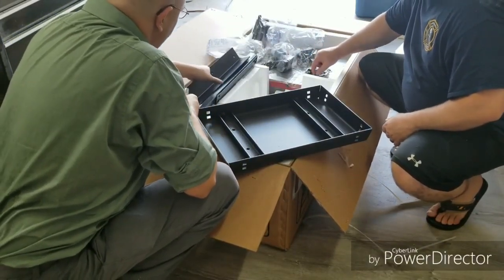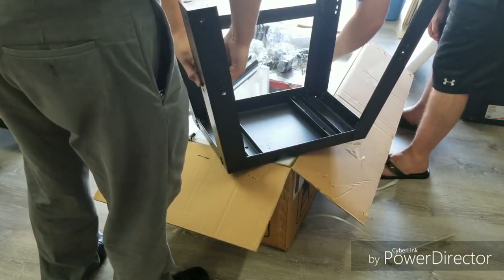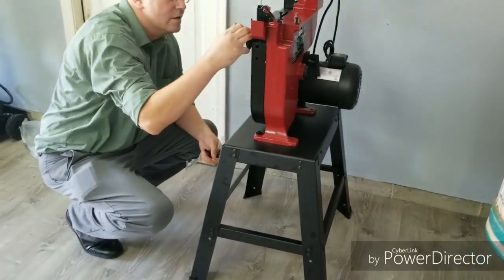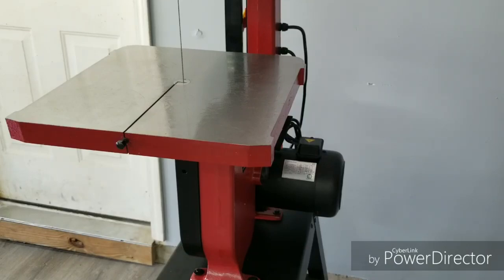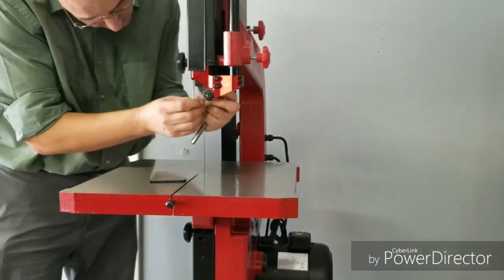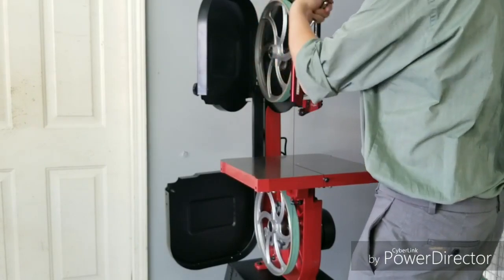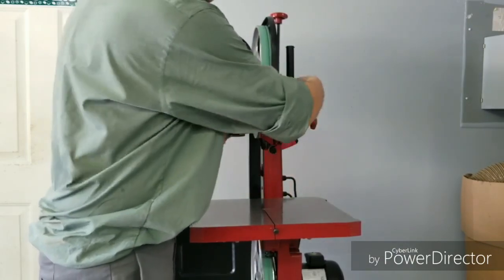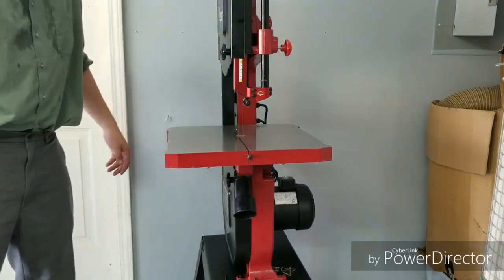Pegas Scroll Bandsaw unboxing and setup.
Pegas Scroll Bandsaw from Bear Woods Supply Company. In the video Bob Duncan shows how to unbox and setup the saw. Thank you Bob for helping me out.